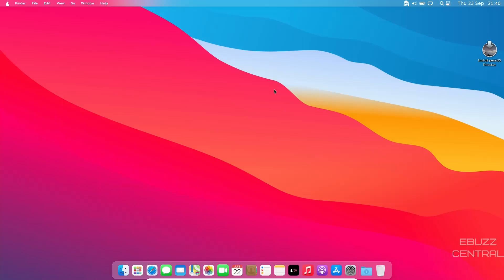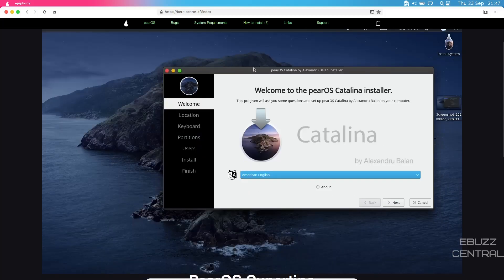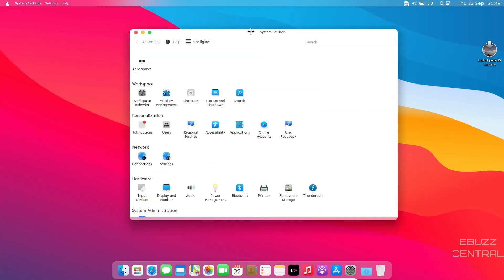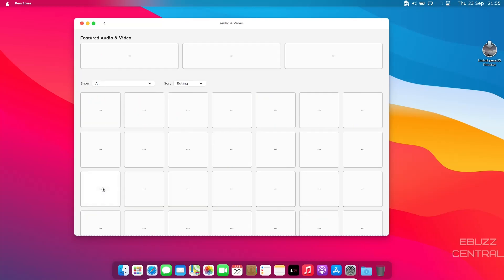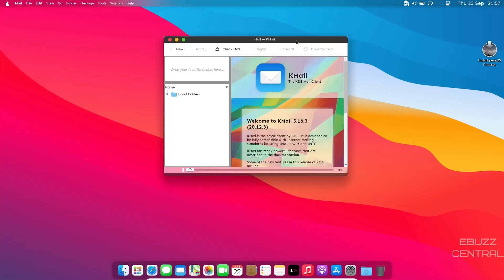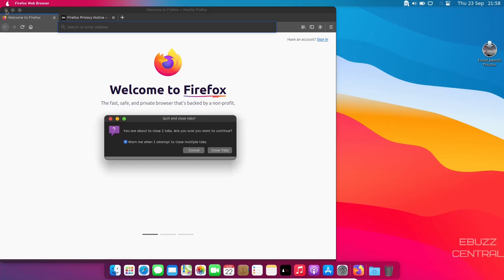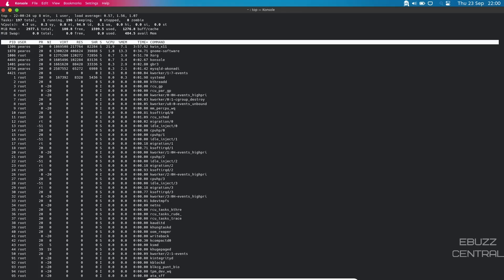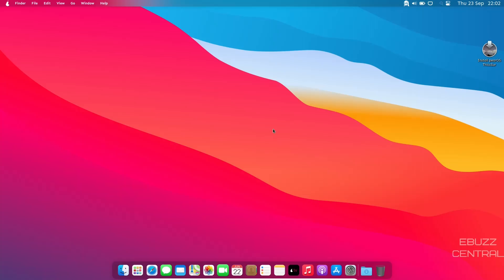PearOS - MacOS Without The Apple!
A quick look at PearOS, a linux distro with the soul of MacOS but without the Apple.

An entirely free operating system, with a lot of
useful features, a beautiful design, and regular
updates.